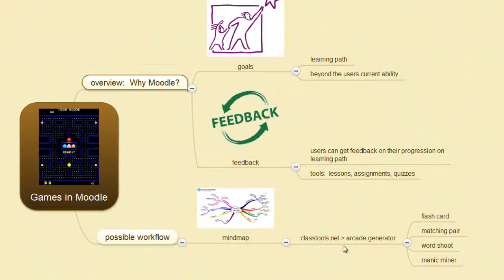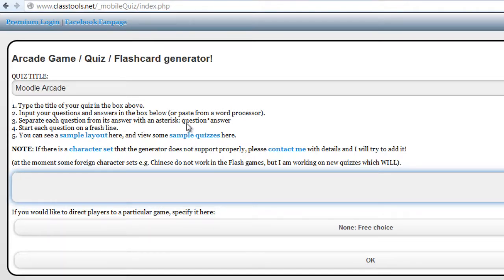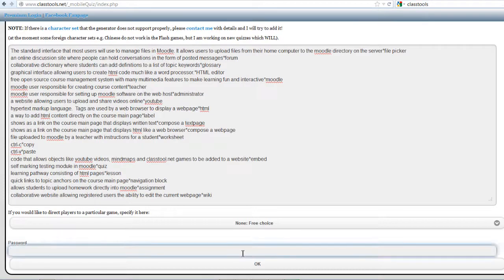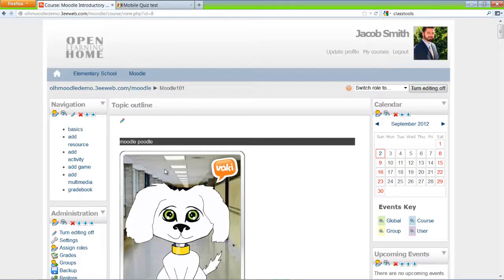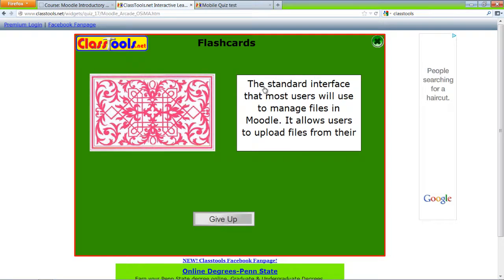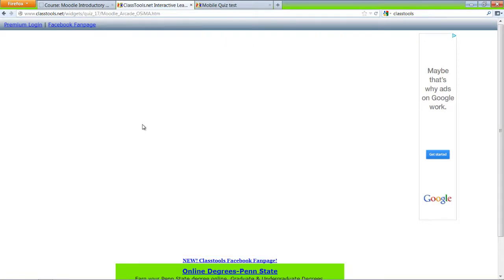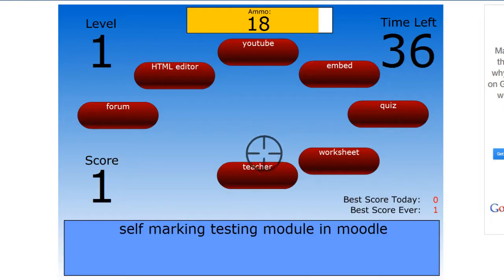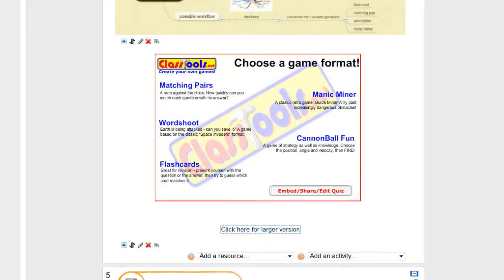add classtools game in moodle 1.9